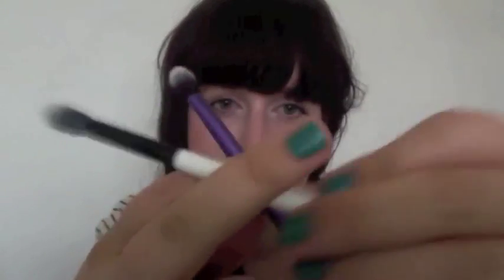Real Techniques pixiwoo your eyes/enhanced starter set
your eyes/enhanced
starter set

Eye definition goes high-definition with this essential set:

    includes 5 full-size brushes + case:
        base shadow brush: applies a smooth, flawless foundation of color
        deluxe crease brush: soft, oversized design for effortless contouring
        accent brush: designed for precision detailing, spotlighting, highlighting, and smudging
        pixel-point eyeliner brush: tapered cut is ideal for dense or fine eyeliner application
        brow brush: distinctive shape easily defines eyebrows
        panoramic brush case is a 2-in-1 case + stand
    look pixel-perfect even in harsh light
    ultra-plush, synthetic taklon bristles are hand-cut and 100% cruelty-free
    extended aluminum handles are light and easy to use